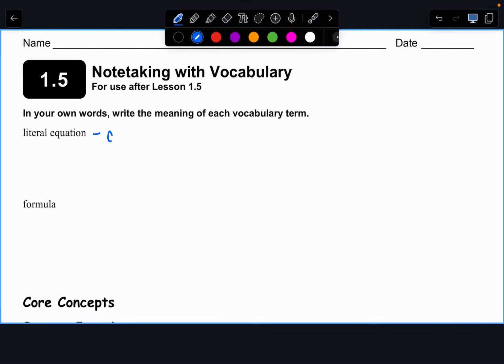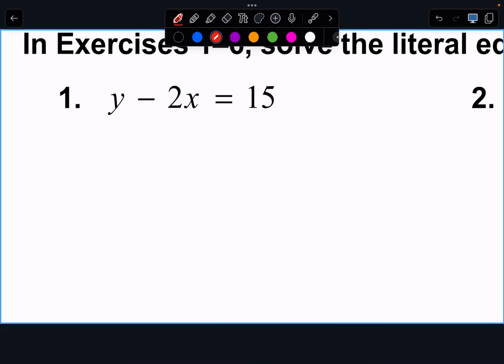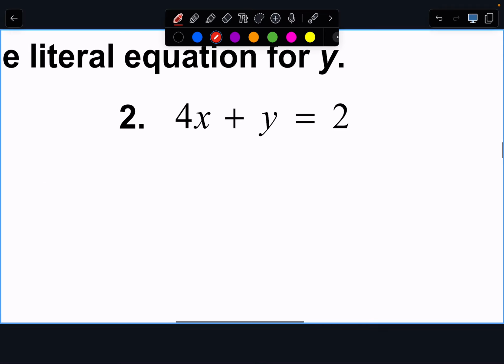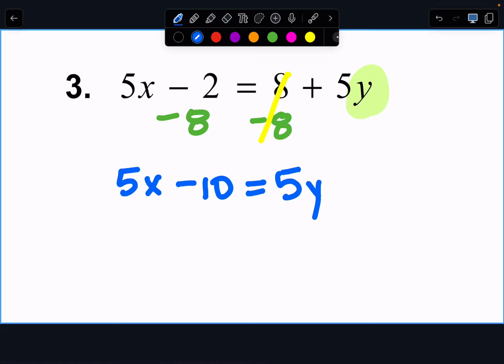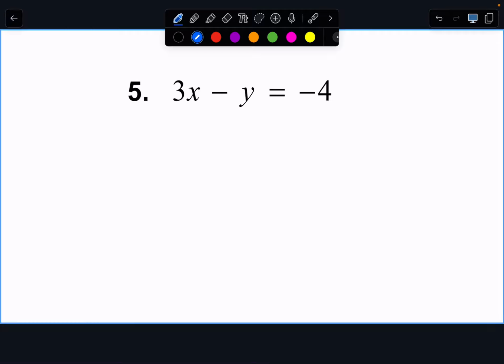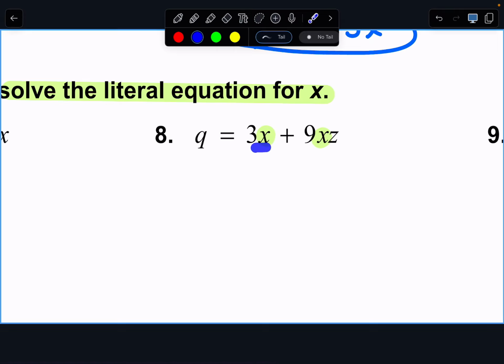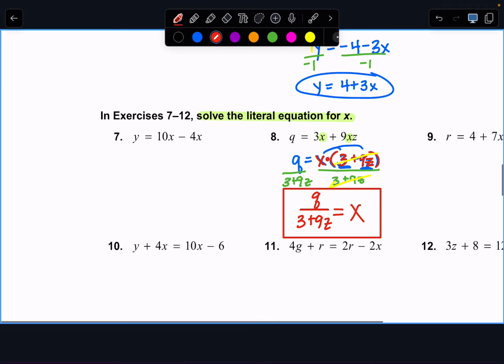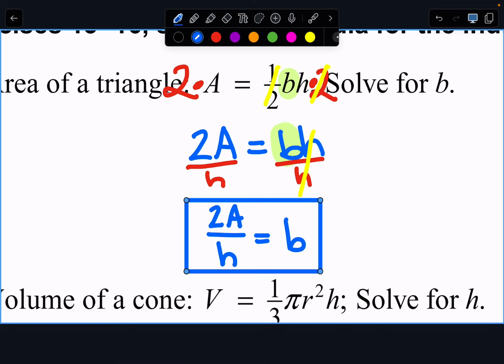1.5 algebra 9/3/25